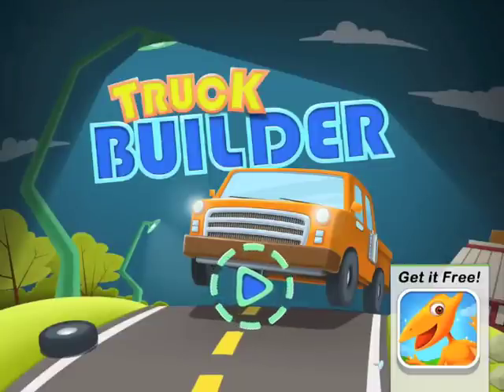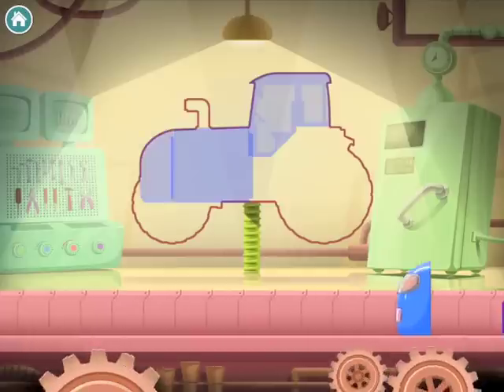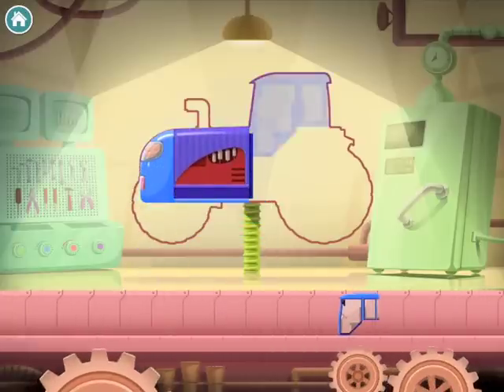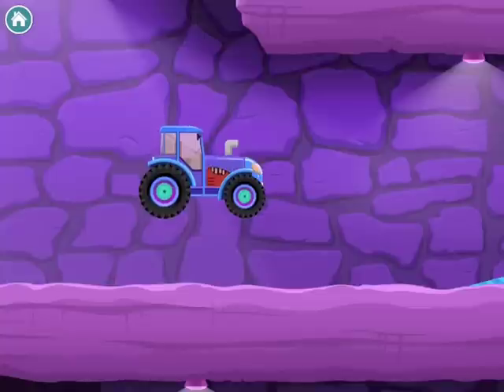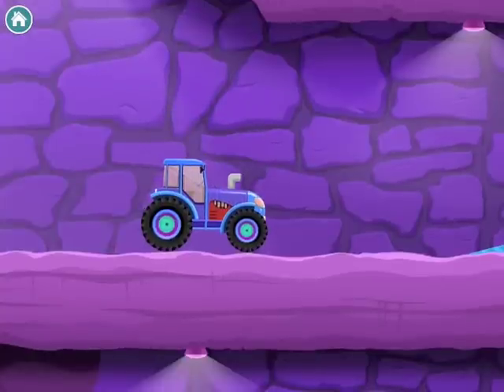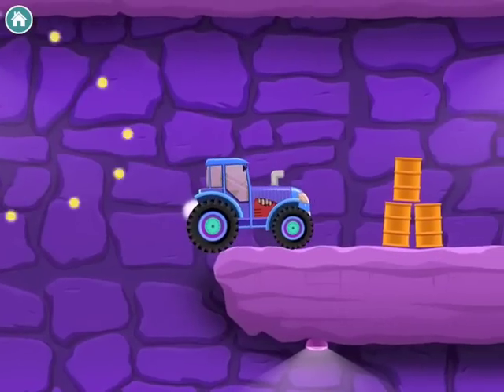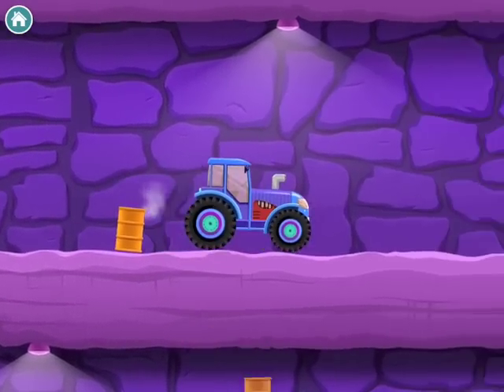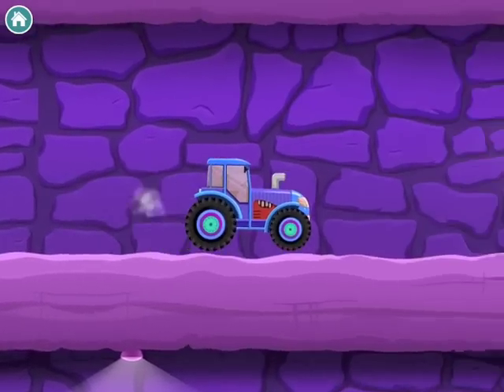Truck Builder Tractor